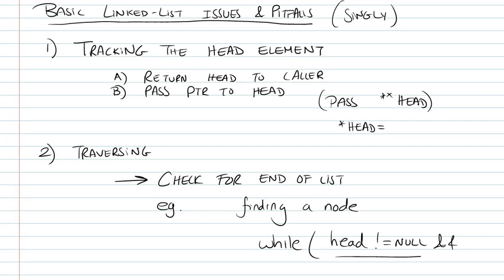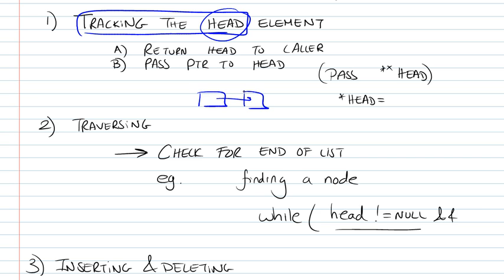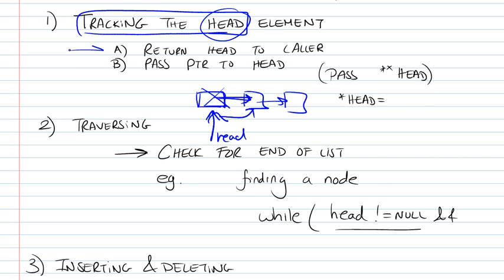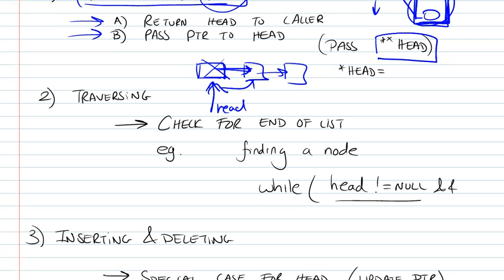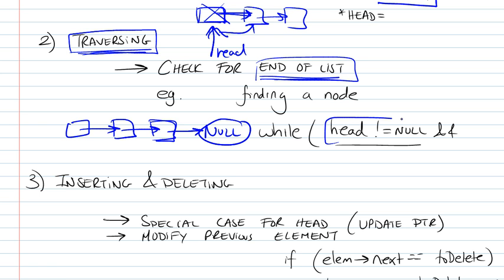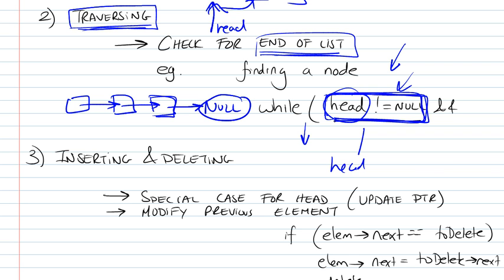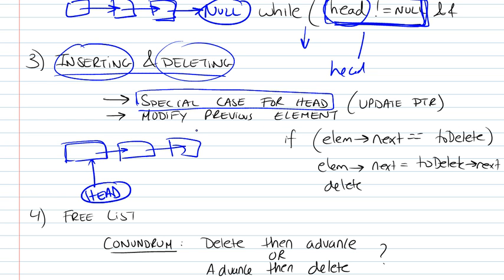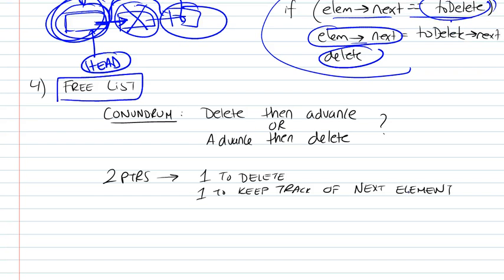Review of Linked Lists Part 2/2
Very high level overview of linked lists, reviewing some important issues that come up when dealing with linked lists.